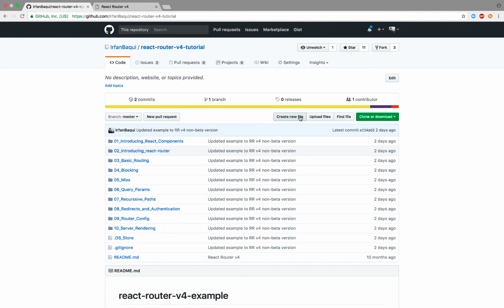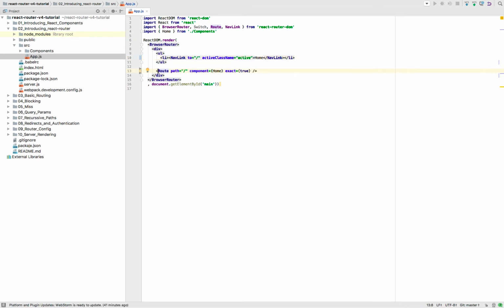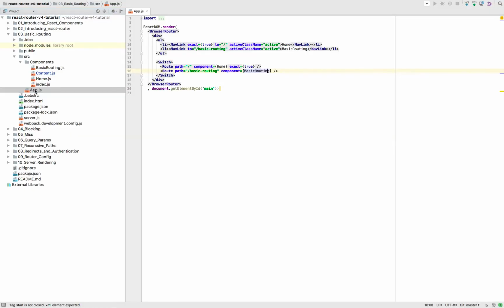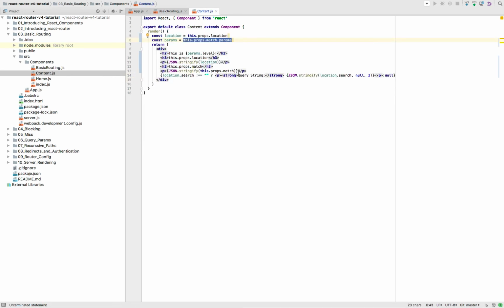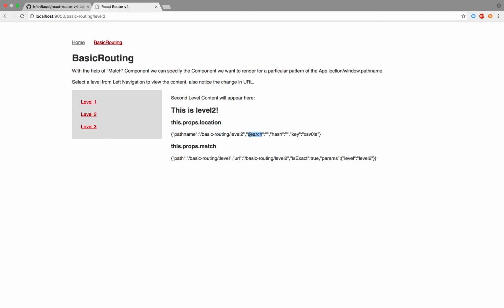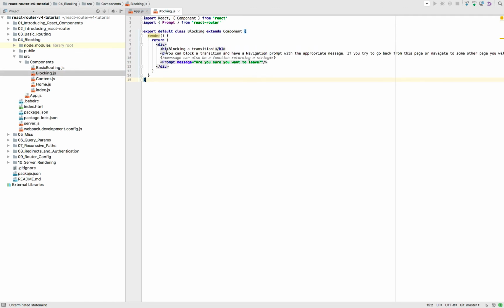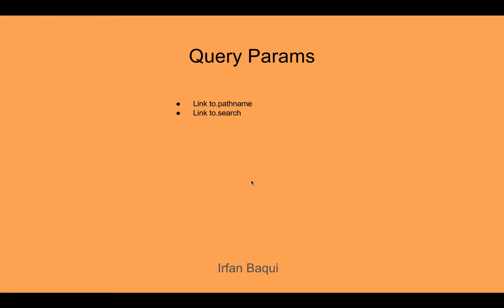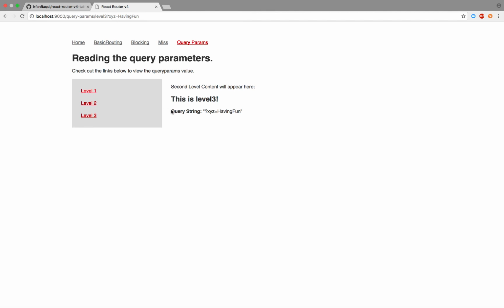React Router v4 : Everything You Need to Know (with real examples)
An in-depth introduction to React Router v4, with a reference Github repository.